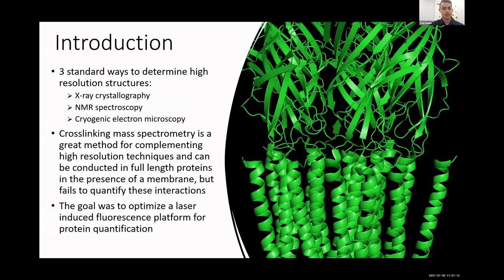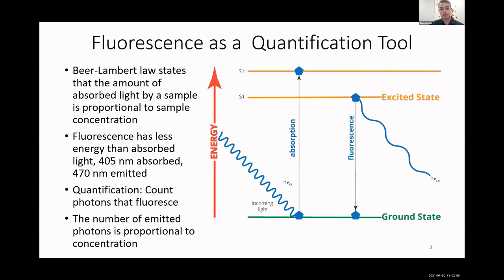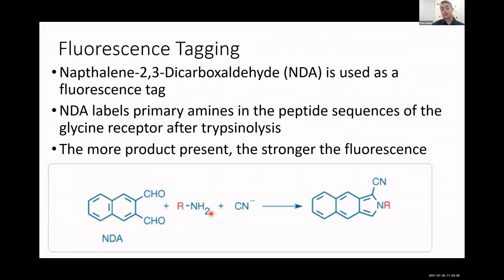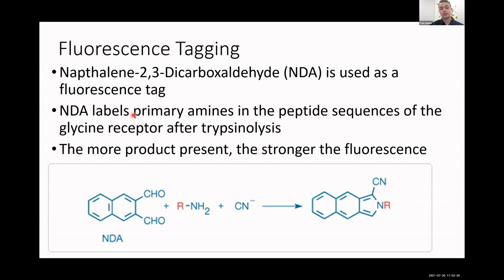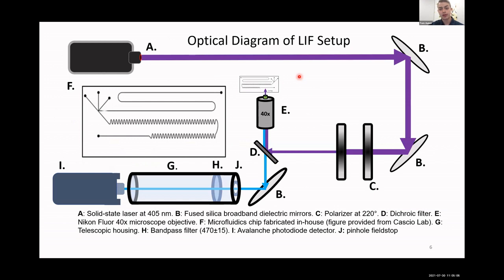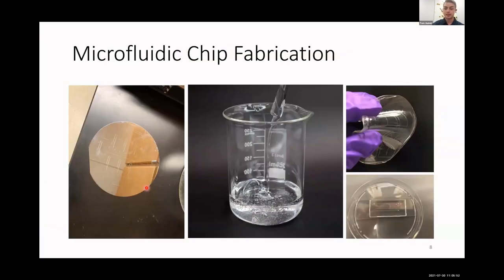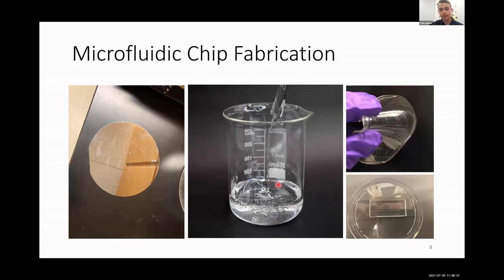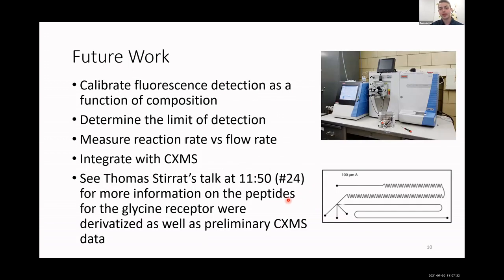Optimization of a Laser Induced Fluorescence Platform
Thomas Aumer URP 2021 presentation - Optimization of a Laser Induced Fluorescence Platform for quantification in protein structure measurements